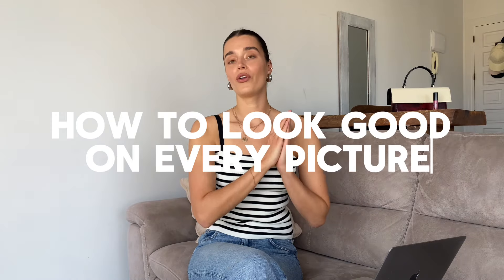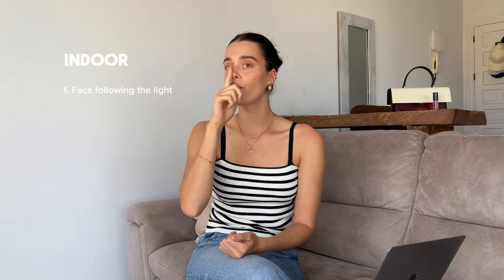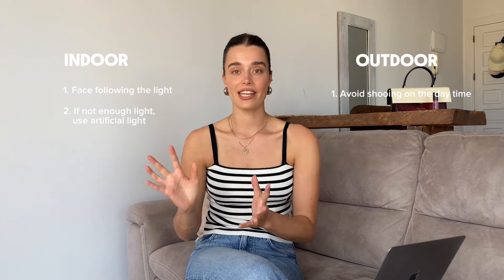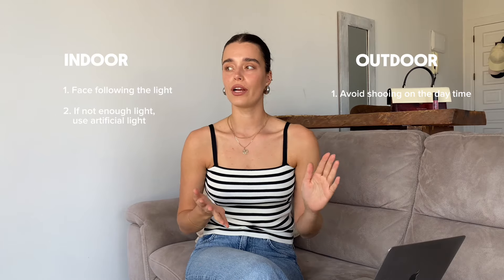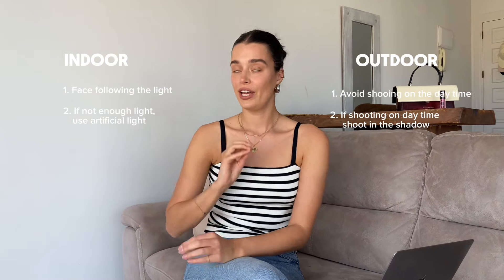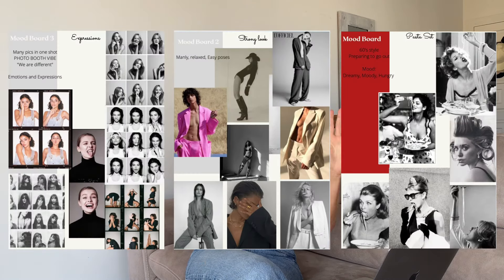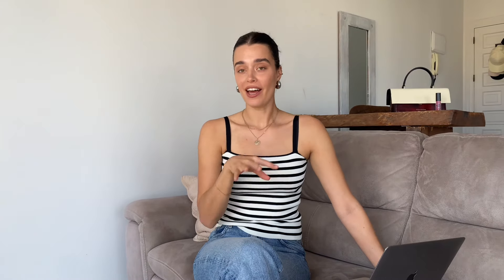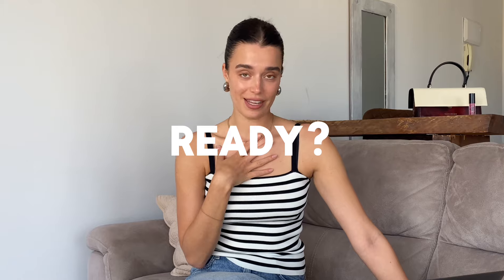How To Look Good In Every Picture | Model Tips Exposed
Struggling to nail that perfect pose? Wondering how models always manage to look flawless in every photo? In this video, we're spilling the beans on insider model tips to help you look your best in every picture!

🔥 Key Tips Unveiled:

1. Mastering Natural Lighting: Discover how to leverage natural light to enhance your features and create stunning photo.

2. Inspiration & Preparation: Learn the importance of creating a mood board to inspire your poses and overall aesthetic.

3. Legs First Pose: Explore techniques for posing your legs to create a strong foundation for your overall pose.

4. Confidence Is Key: Uncover techniques to boost your confidence and exude charisma in front of the camera.

5. Practice Facial Expressions: Get insider tips on practicing and perfecting a range of facial expressions to convey emotion and allure.

6. Hand Placement: Learn how to use items around you to make your hands feel more comfortable and natural in photos.

7. Utilizing Surroundings: Discover how to incorporate your surroundings by leaning on chairs or walls to add depth and interest to your poses.

Whether you're snapping selfies or posing for a professional photoshoot, these insider model tips will elevate your photography game and ensure you look stunning in every picture!